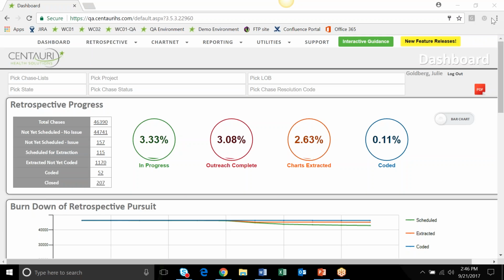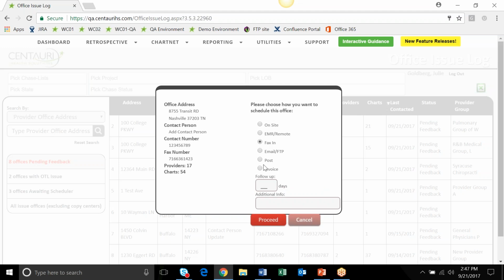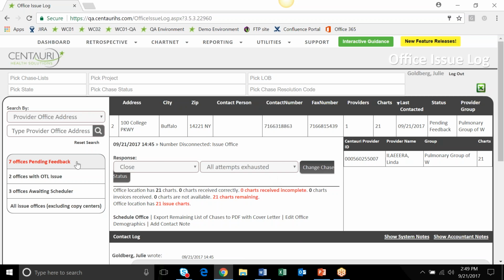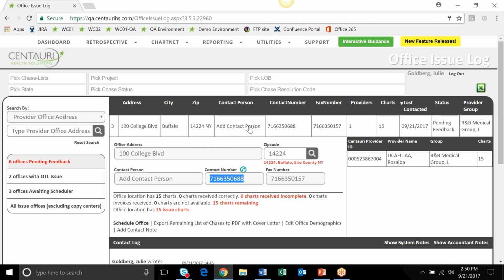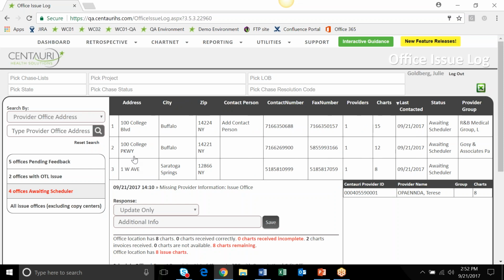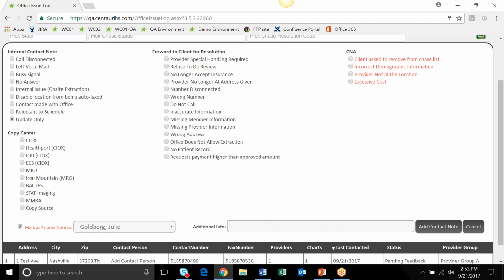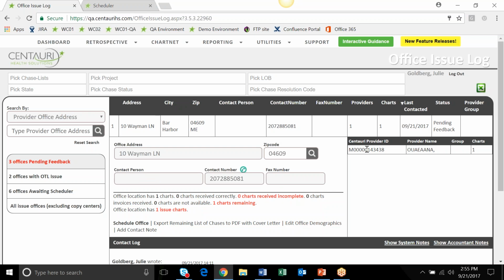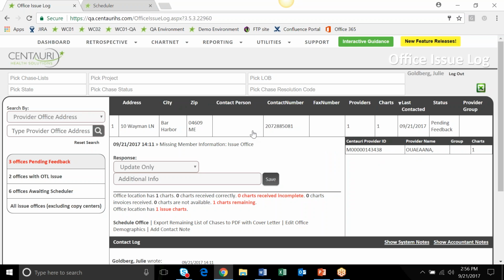How to Work Offices Pended to Healthplan